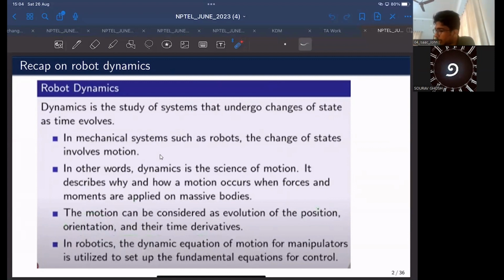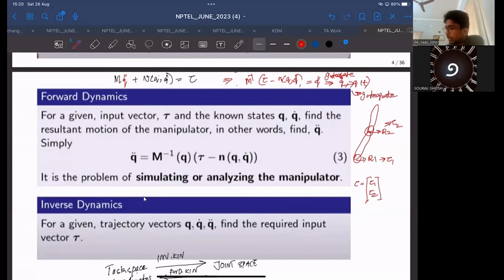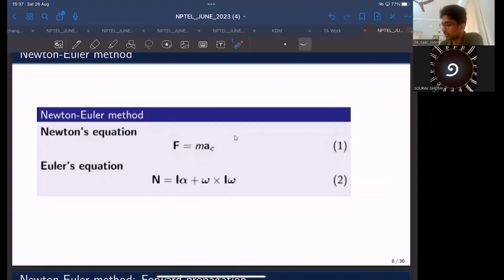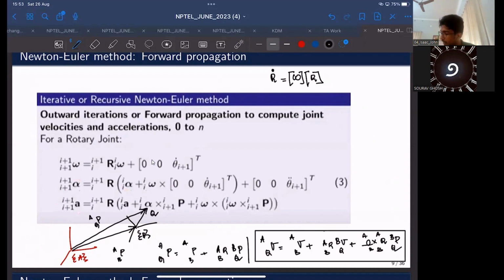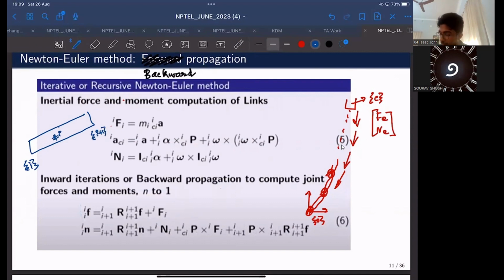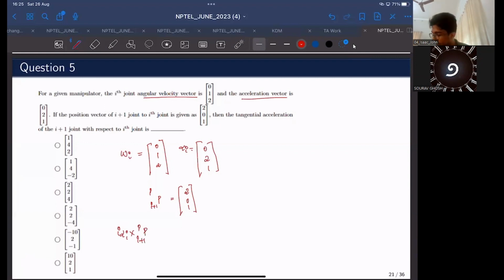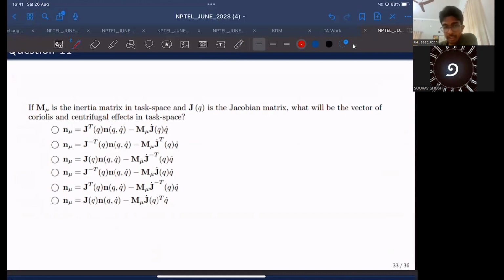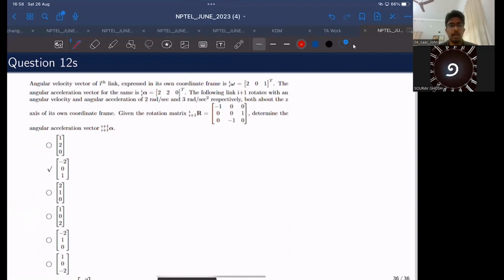noc23-me79|Live sessions|Week 5